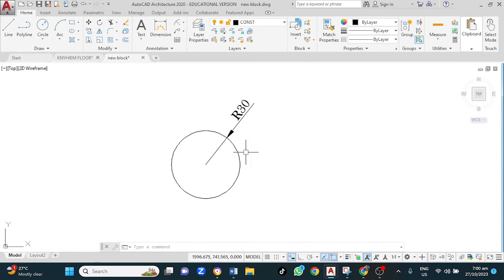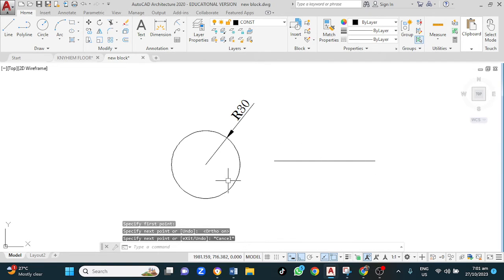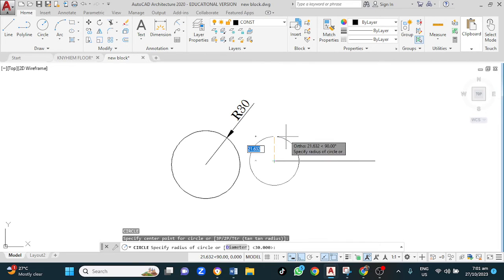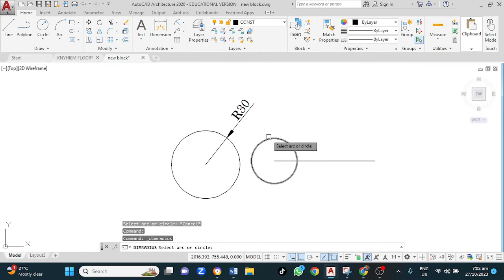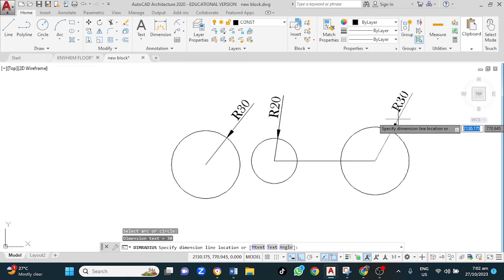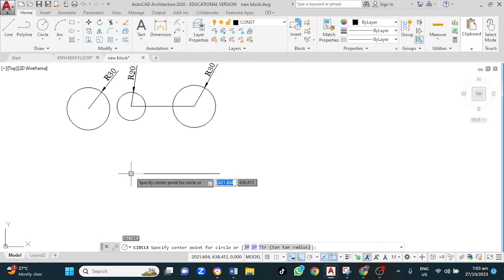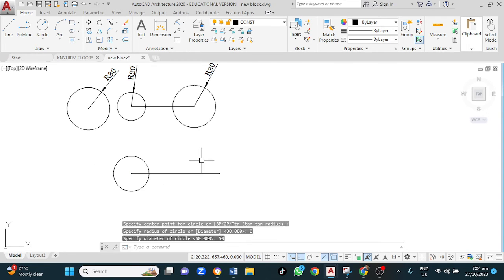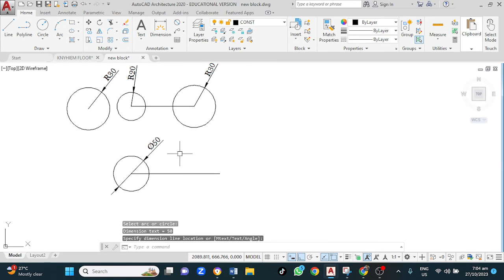How to Draw Circle in AutoCAD